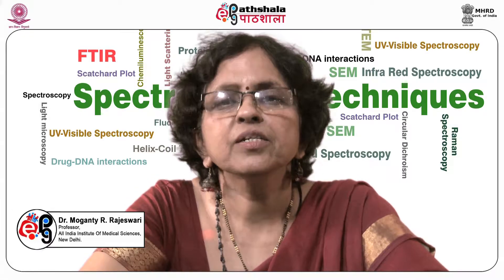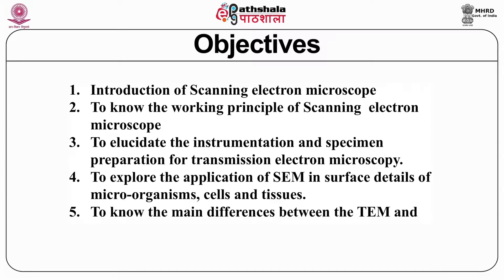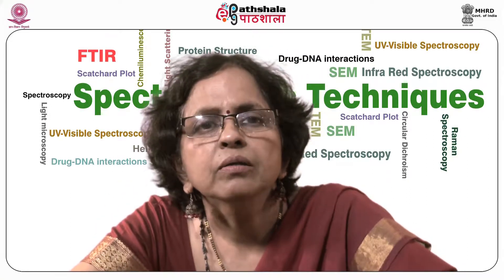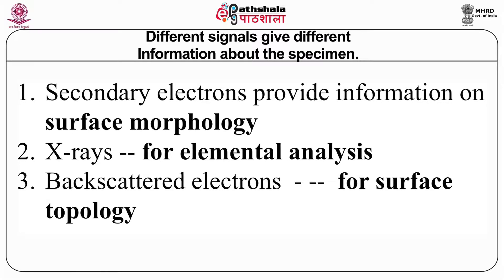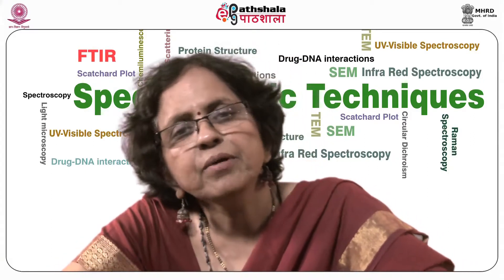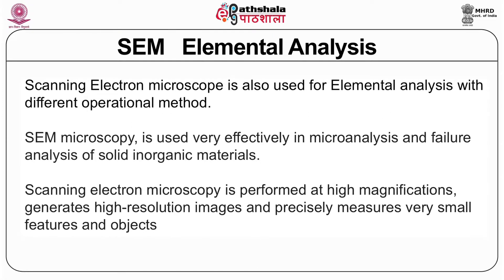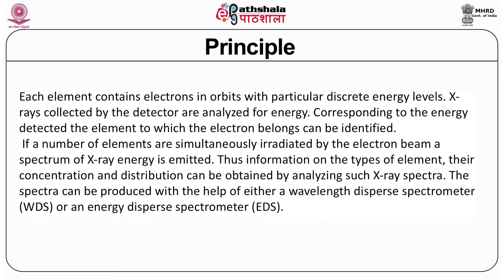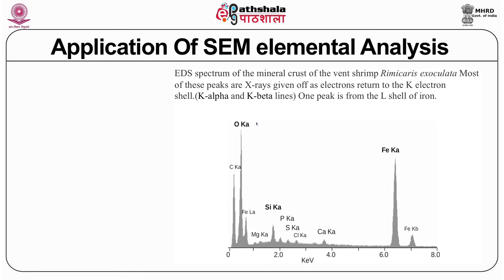Scanning Electron Microscopy (SEM)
Subject:Biophysics
Paper: Techniques Used in Molecular Biophysics II (Based on Spectroscopy)